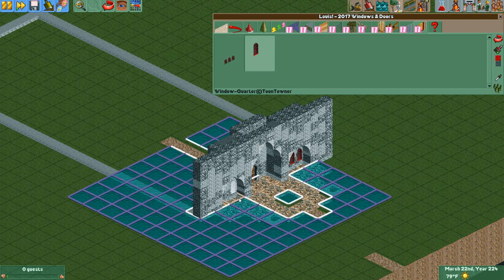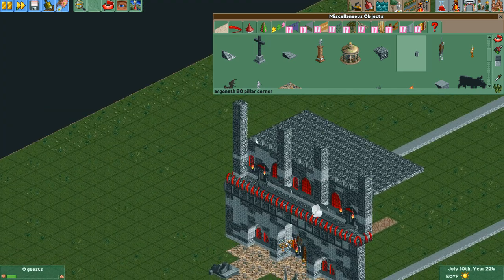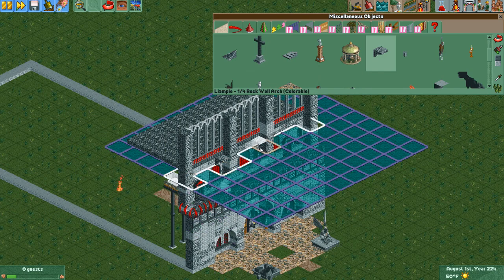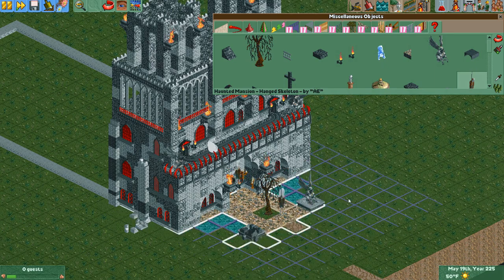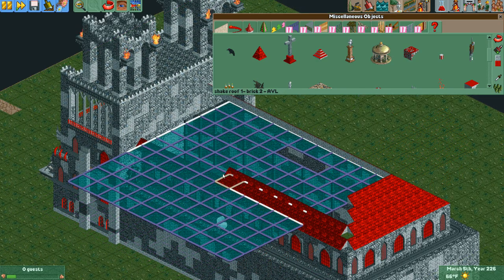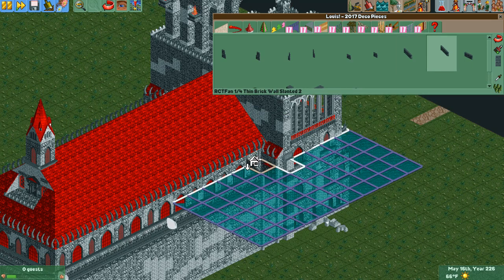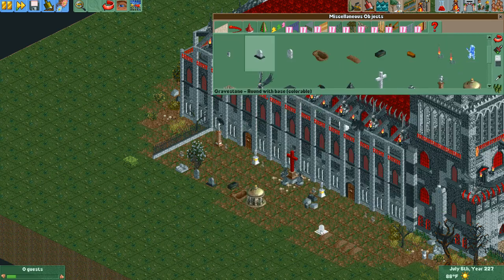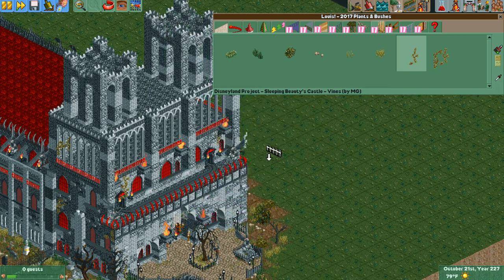Dark Ride Tutorial for Open RCT2 [Cathedral of the Damned] [Custom Scenery Workshop Episode 3]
Welcome to the third episode of my Custom Scenery Workshop Series! My goal of this series it to encourage casual players to push themselves into the world of custom scenery. I will do my best to teach what I know in understandable ways. Make sure to check out my mini series focusing on Open RCT2 Tips & Tricks if you do not understand something in this series.